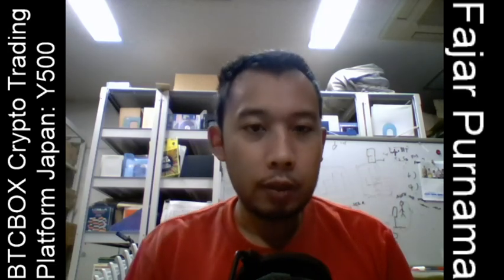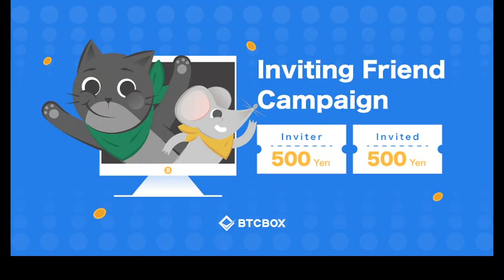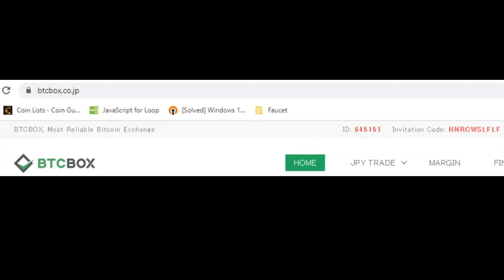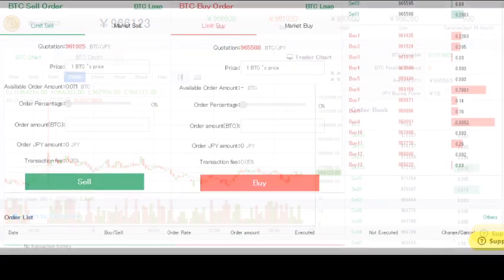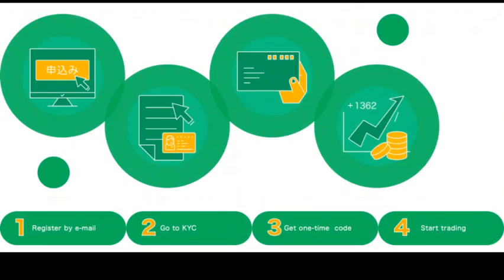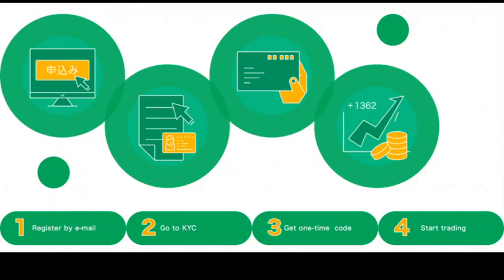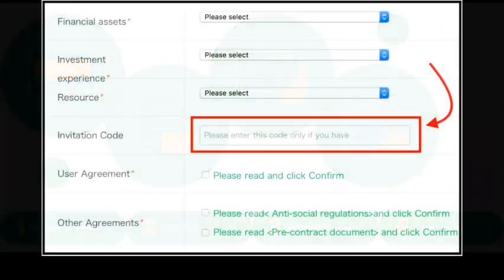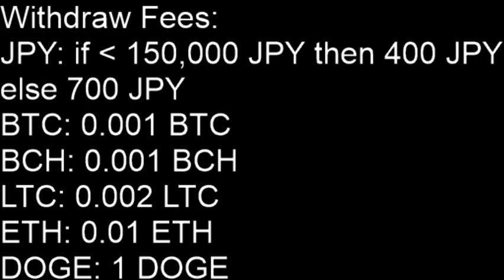Brief BTCBOX Crypto Trading Platform Japan: Free 500 yen Invitation Campaign March 2020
and we both get ¥500.

00:00 Opening
00:15 Invitation campaign ¥500 free.
00:45 Where to find your referral code.
01:05 Currently trading BTC, BCH, ETH, and LTC to JPY.
01:25 Trading view.
01:53 BTC loan.
02:05 Registration process: email, kyc, post card.
03:00 My example received post card with code.
03:14 Don't forget to input HNRCWSLFLF to claim ¥500.
03:24 Withdraw fees.
04:02 Ending